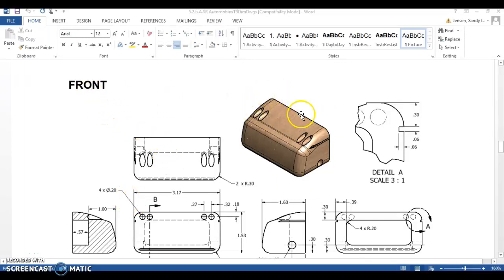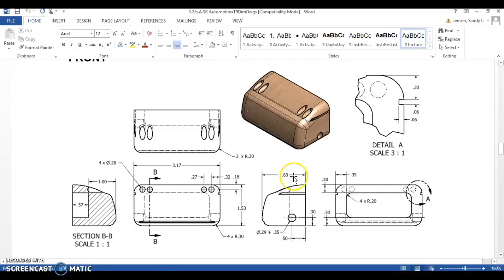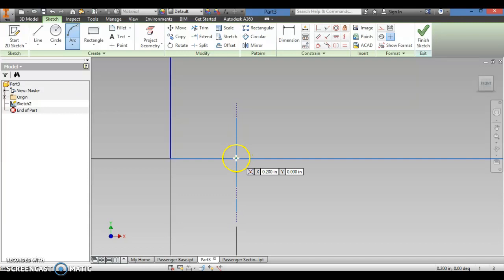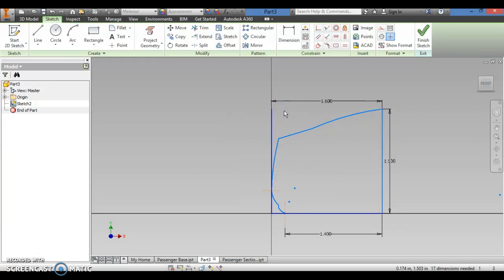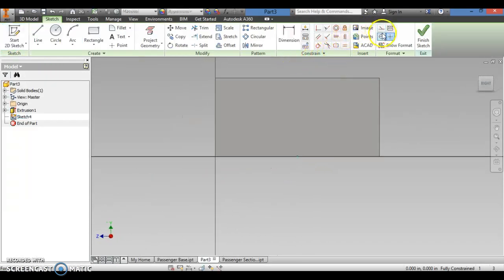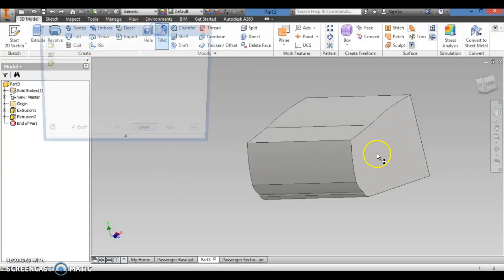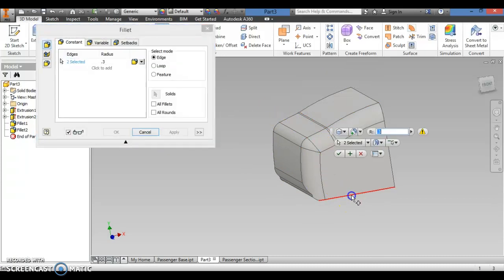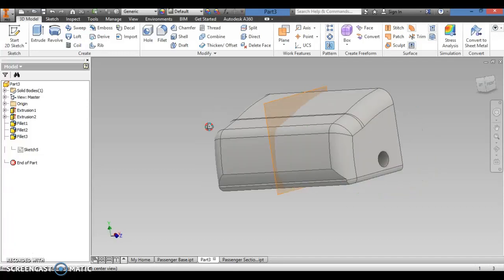IED - Automoblox (Front Part1)